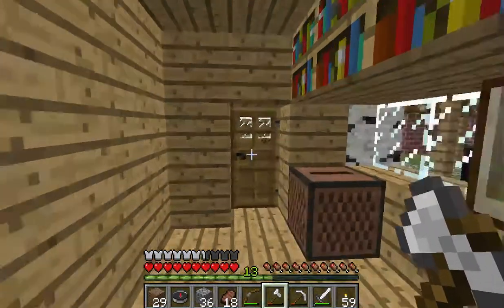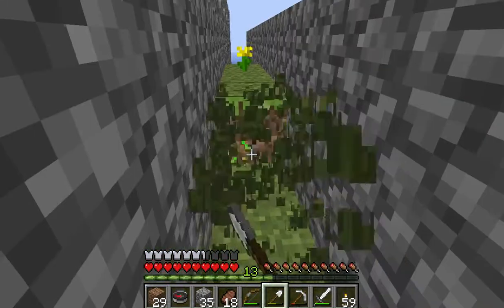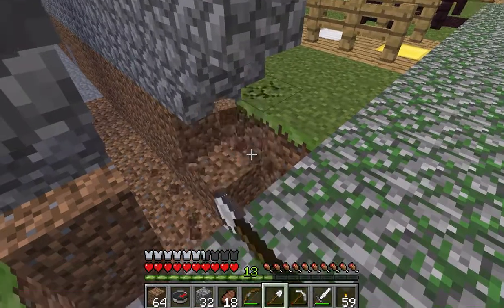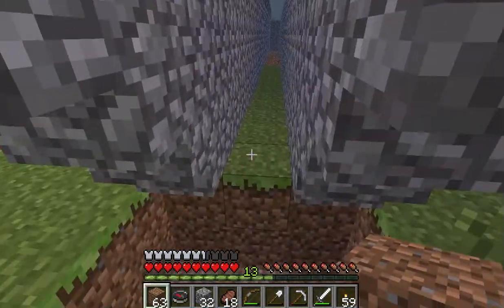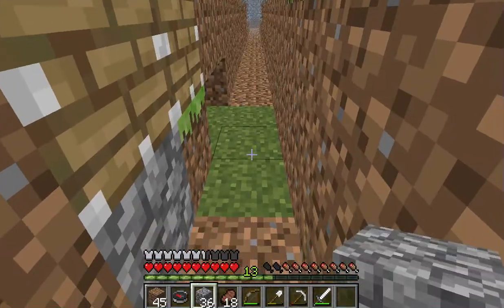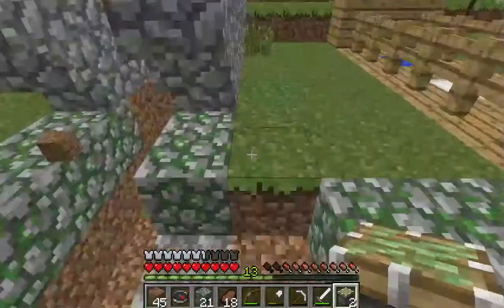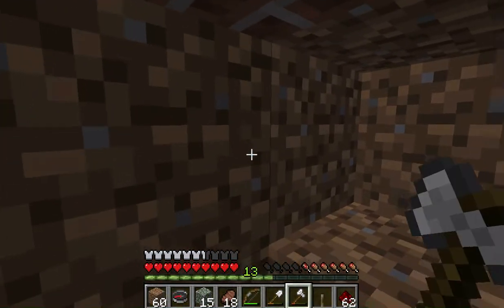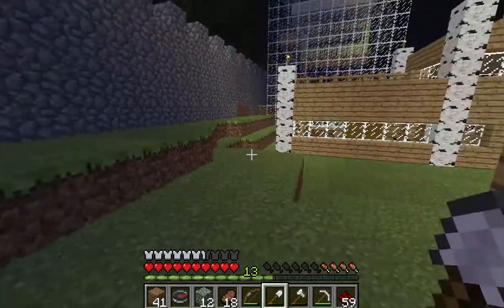Minecraft: Let's Build! with agentpaco SEASON FINALE (Part 2)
agentpaco builds a moat, makes a drawbridge, and says goodbye to lets build maybe forever.

PS3- agentpaco
Minecraft- agentpaco
Steam- agentpaco
Game Center- agentpaco

PLS SUBSCRIB!